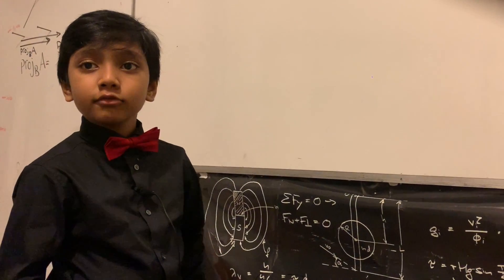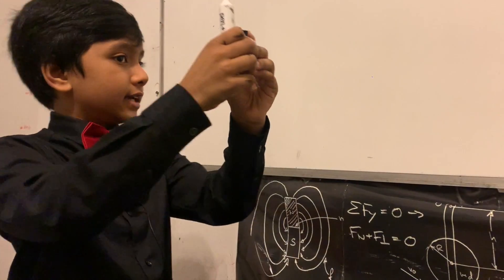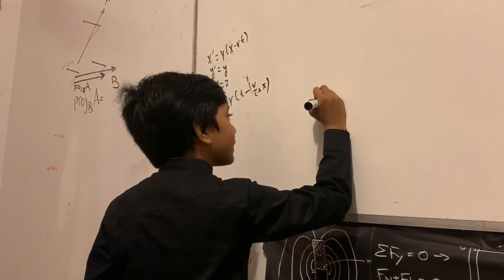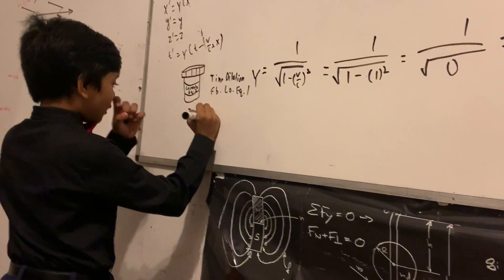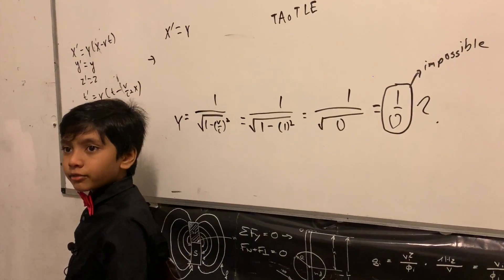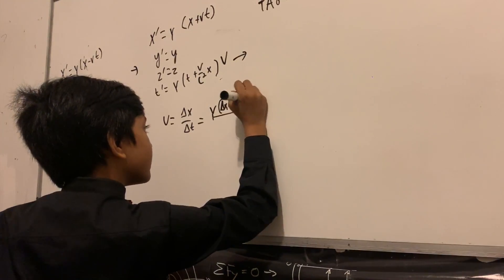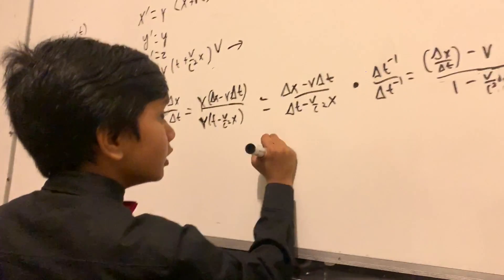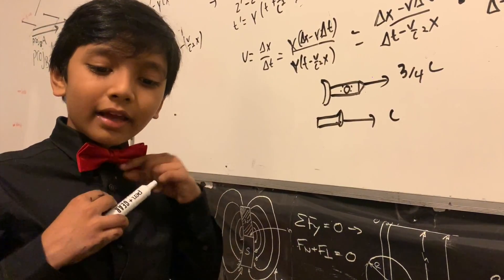#111 | Relativity | Prof. Soborno Isaac | Physics